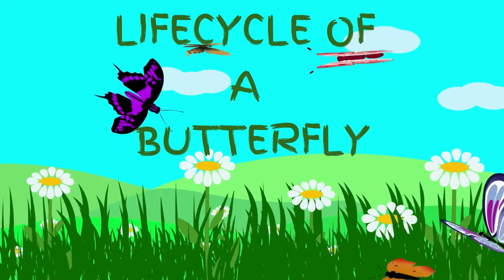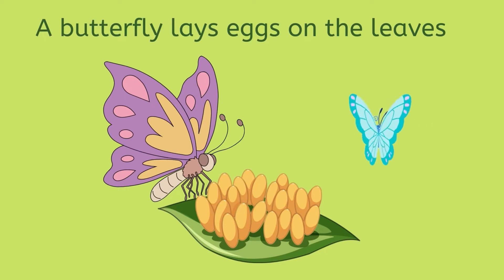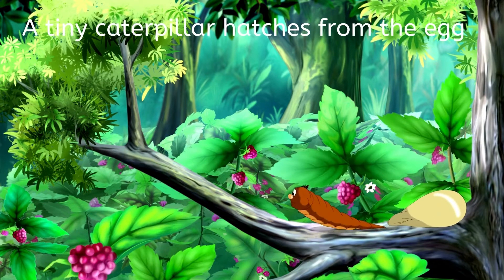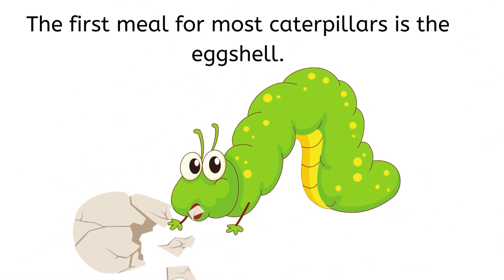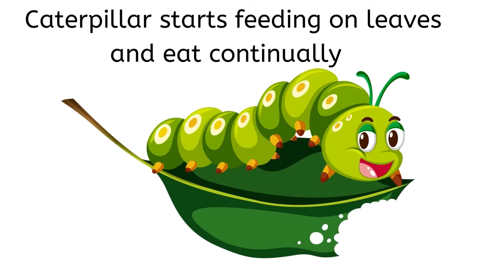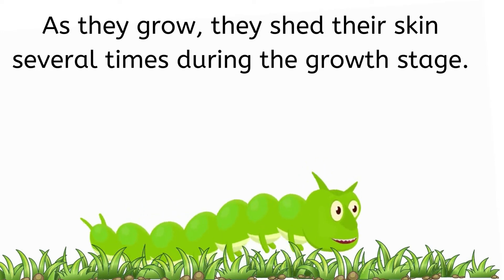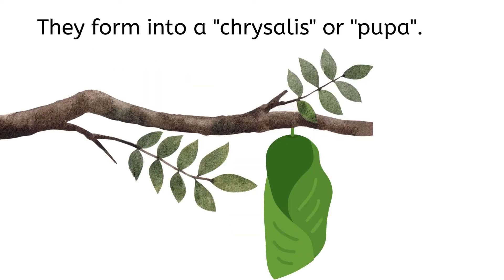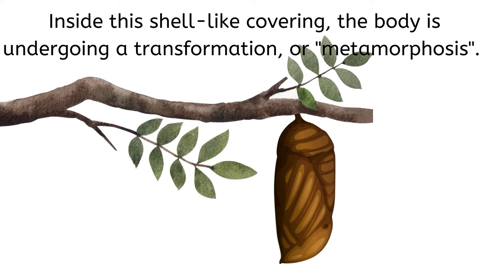Life Cycle of a Butterfly | Learn the 4 stages of the Butterfly Life Cycle | Butterflies for Kids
Lets learn together the Life Cycle of a Butterfly.A butterfly lays eggs on the leaves of a plant.These eggs hatch and caterpillars come out of from the eggs.The caterpillar starts feeding on the leaves and starts to grow.
It then forms a protective layer around itself called pupa.

More Episodes

Little CoCo - Learn and Play
Educational videos for kids that make learning fun!

Learn English,English,ESL,ESOL,English Teacher,English Language,